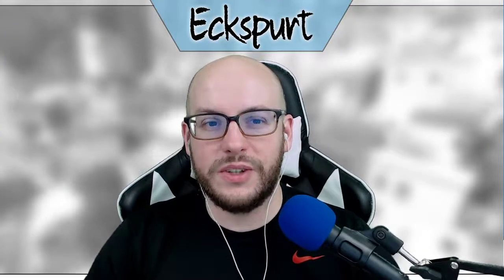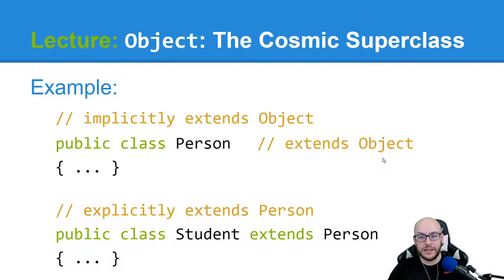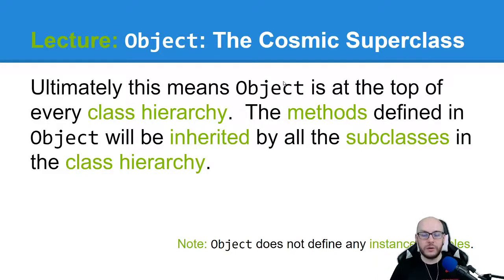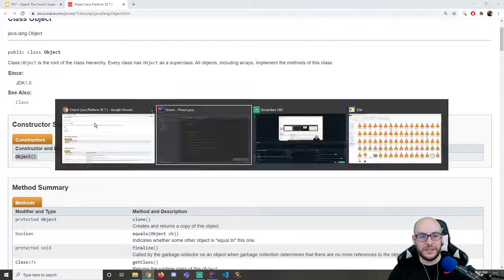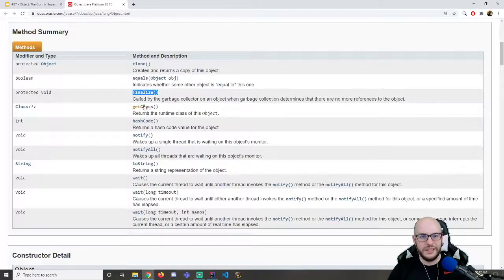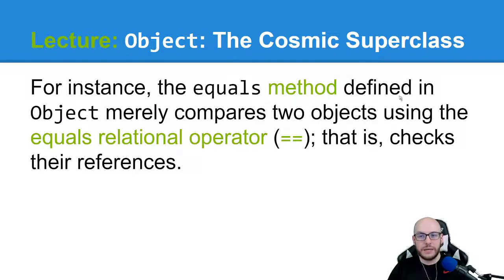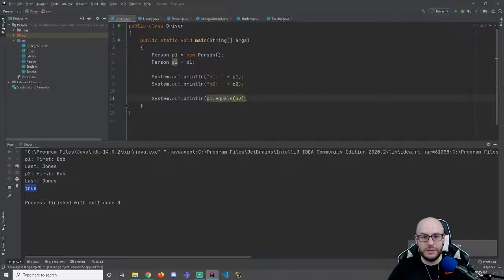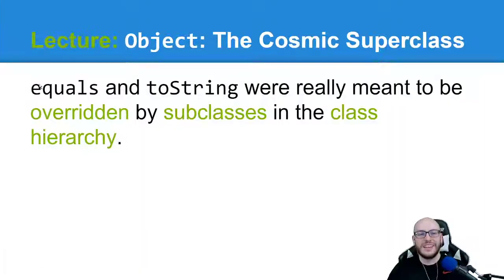[CSA] The Object Superclass